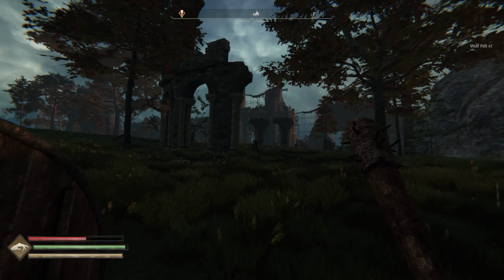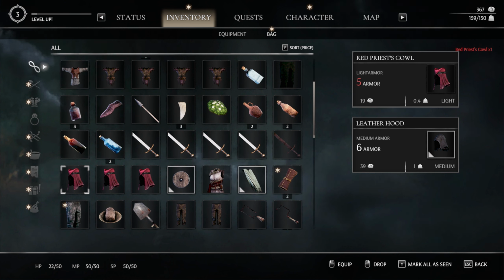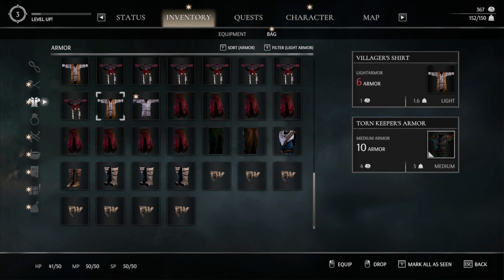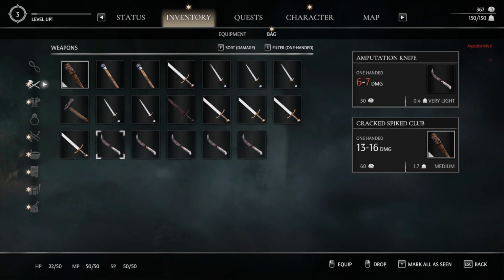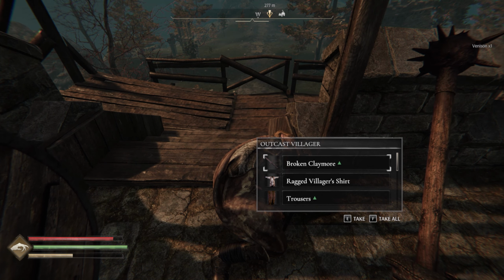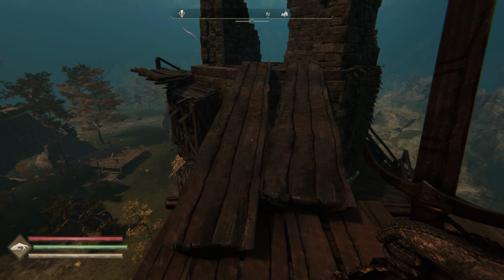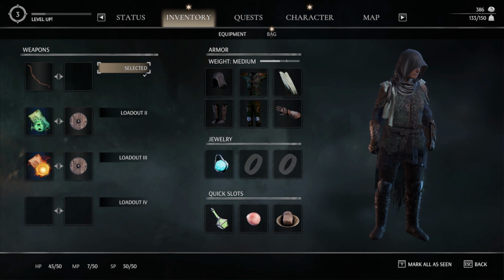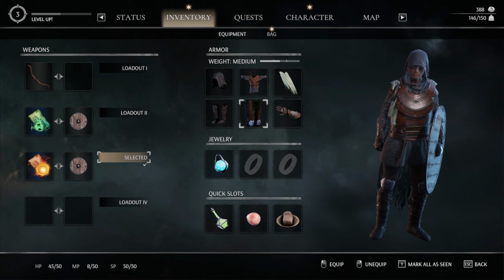Stealing The Enemies Weapons In Tainted Grail: Fall Of Avalon | Walkthrough | Part 3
Tainted Grail: The Fall of Avalon is a open world RPG set on a bleak island on the verge of ruin, where all the myths and legends are falling.